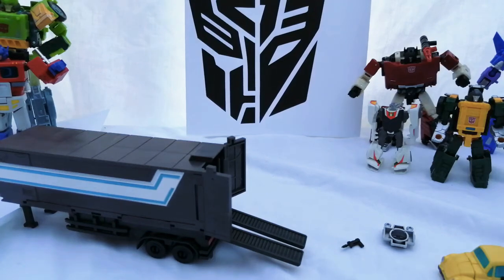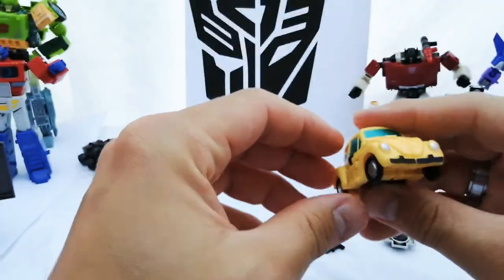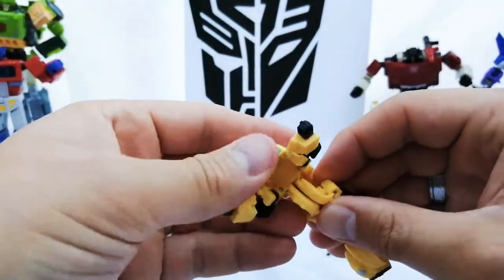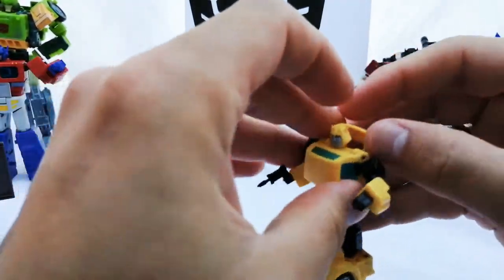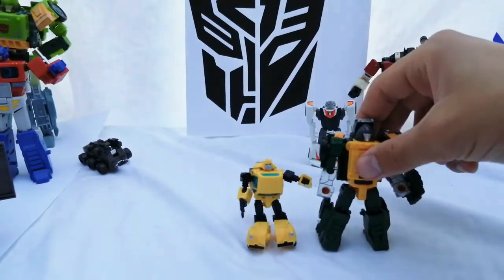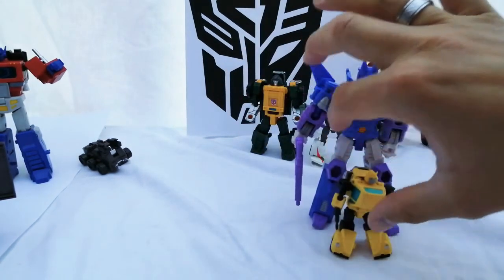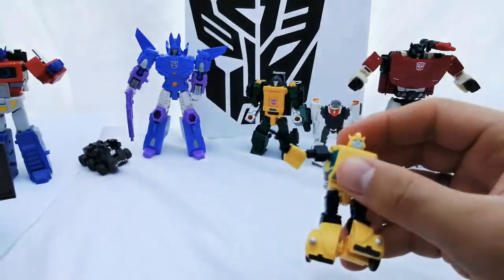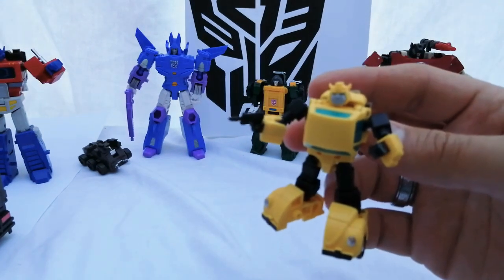Uidaman mini toys army leader bumblebee review part 2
Part 2 to war in pocket scale figure